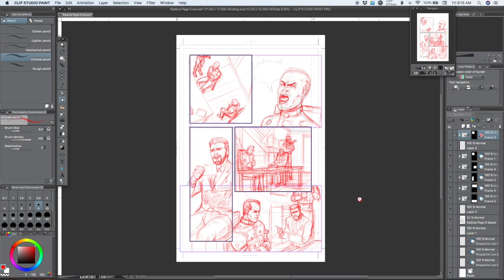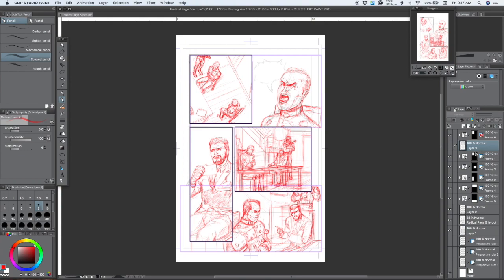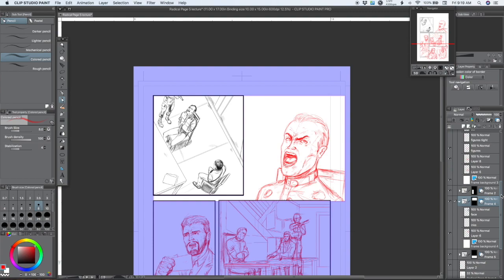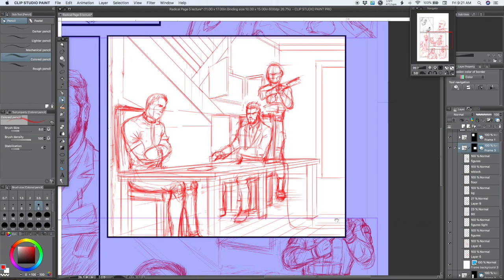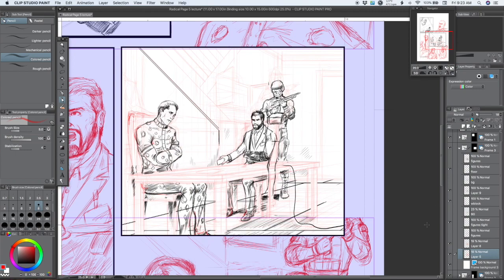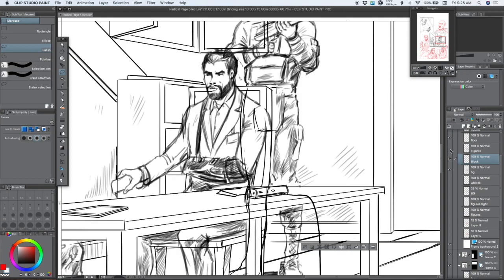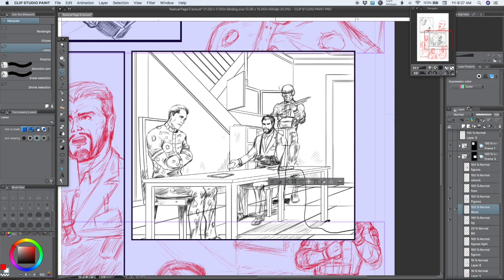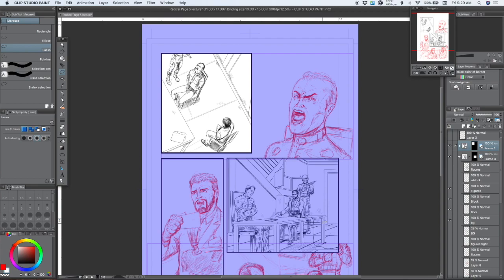Manga Studio, Comic Book Page Part 3, Tight Pencil Stage